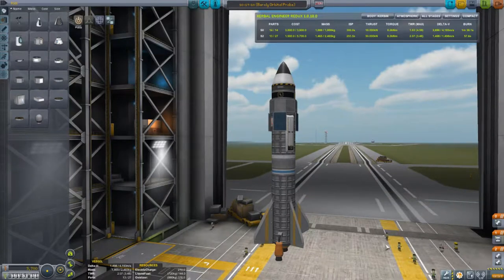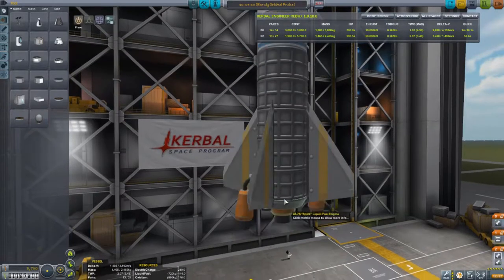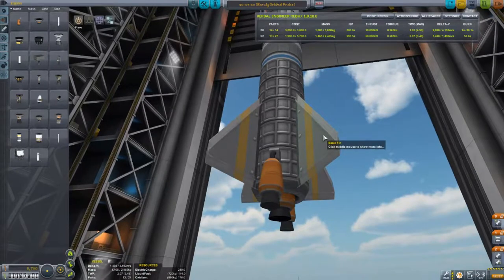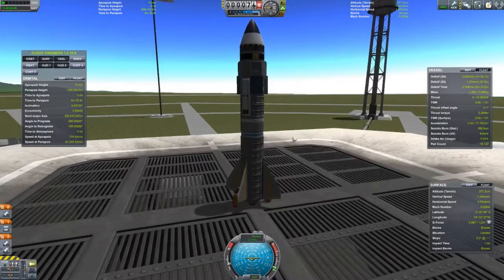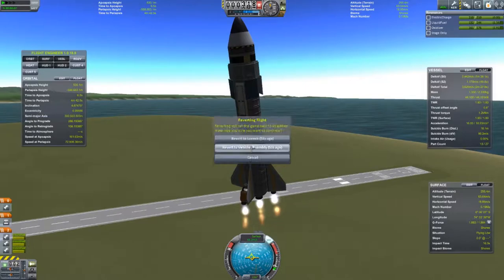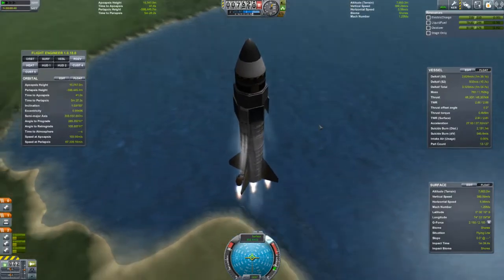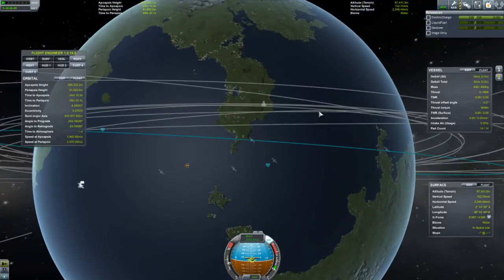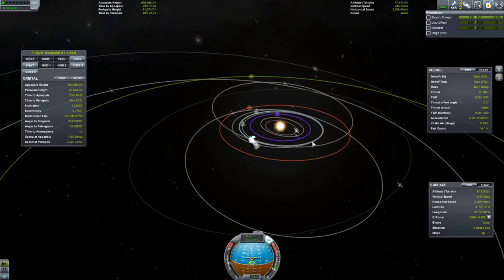Tiny Rocket to Kerbal Orbit - How-To Build & Fly It - Kerbal Space Program Guide.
How to build & fly the tiniest liquid fueled rocket I've ever put into orbit in Kerbal Space Program.